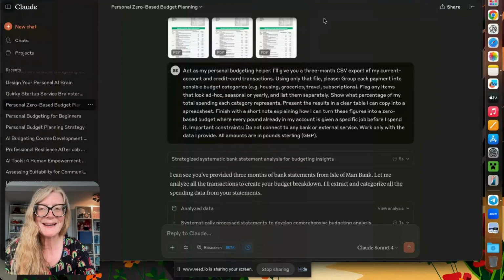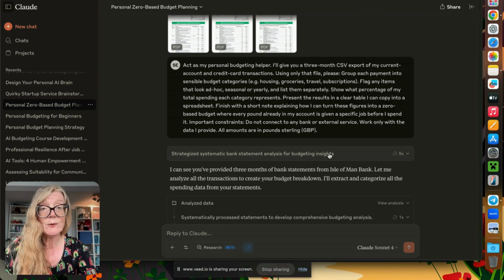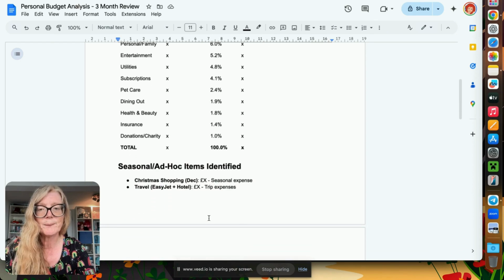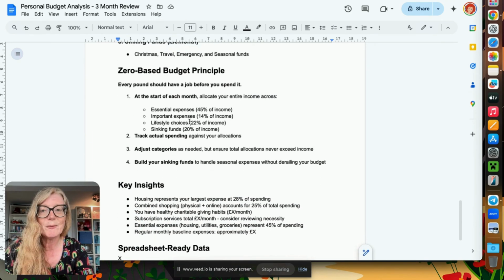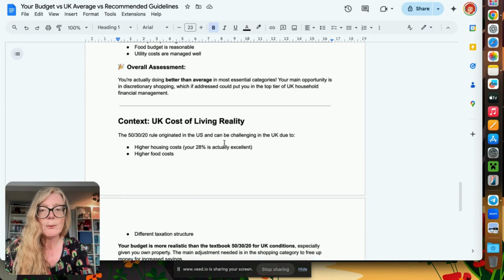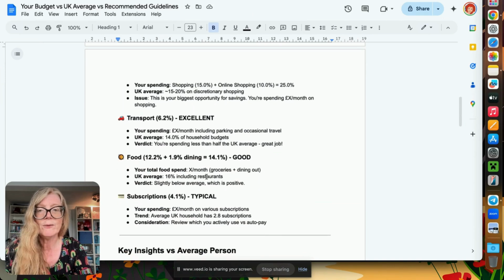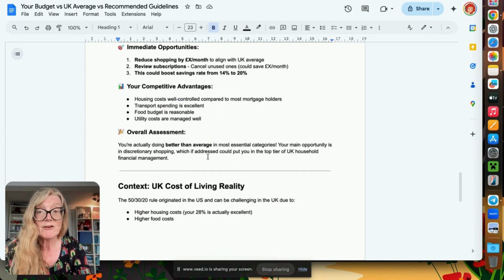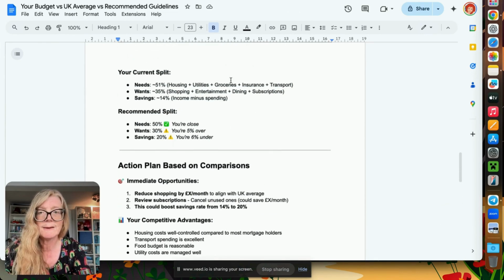Smart Money, Smarter AI - Module 4 - Hands on with Claude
Module 4: Hands-On with Claude - Your AI Budget Analyst
Description
See AI budget analysis in action with a live demonstration!
Time to witness the magic happen! In this practical walkthrough, watch as three months of properly anonymised bank statements get uploaded to Claude AI and transformed into actionable budget insights. This is where everything comes together - you'll see exactly what Claude produces and how valuable the analysis can be.
What You'll See:

Live demonstration of uploading multiple bank statements to Claude
The exact prompt that gets the best results (included in course downloads)
Real-time AI analysis of actual spending data (fully anonymised)
How Claude automatically categorises expenses into useful budget categories
Genuine insights and recommendations from the AI
What the output actually looks like when everything works correctly

Real Results Shown:

Automatic expense categorisation across 12+ spending areas
Pattern recognition that spots trends you might miss
Practical recommendations for budget improvements
Clear breakdown of spending by category and percentage
Identification of irregular vs. regular expenses

Why This Format Works: Rather than theoretical explanations, you'll see the actual process from start to finish. Watch how Claude handles real financial data and produces genuinely useful insights that could transform your understanding of your spending patterns.
Course Downloads: The exact prompt used in this demonstration is provided as a downloadable resource so you can replicate these results with your own anonymised data.
Next Steps: Module 5 teaches you how to critically evaluate these AI recommendations - separating genuinely helpful advice from suggestions you should ignore.

Part of: Smart Money, Smarter AI - A complete course on using artificial intelligence for personal budgeting while protecting your privacy and making smart financial decisions.